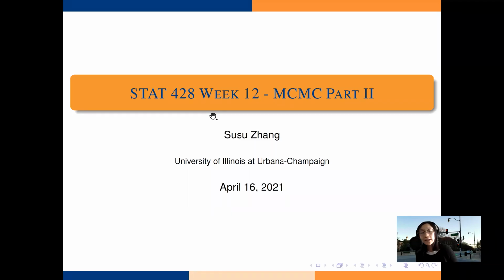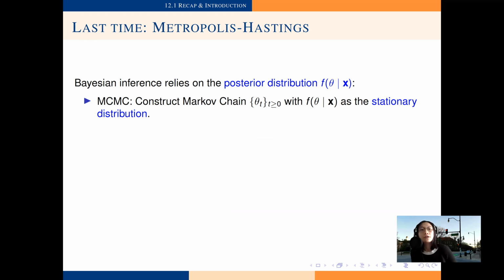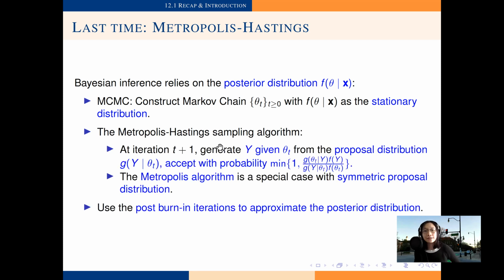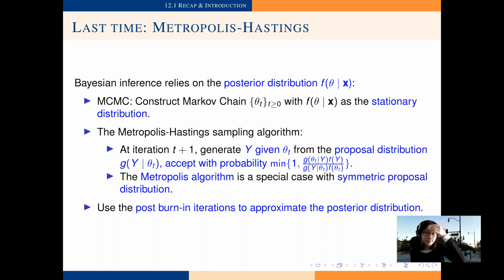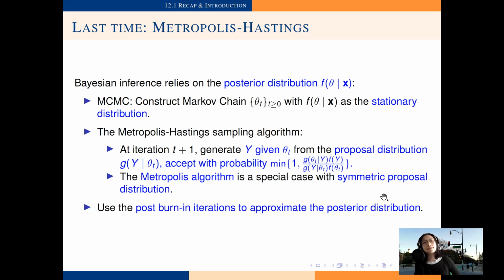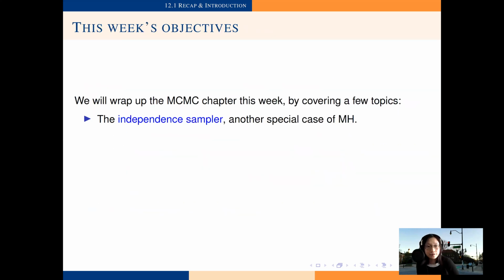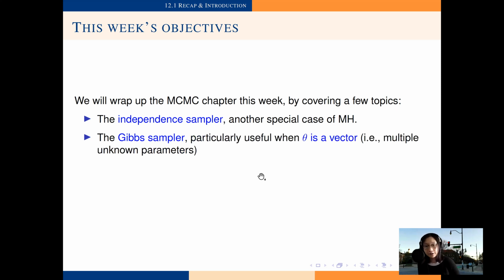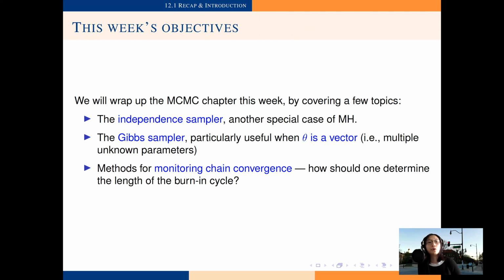Lec12 1 Recap intro